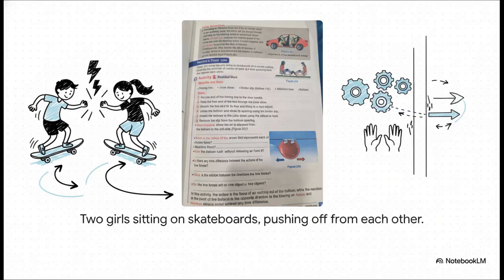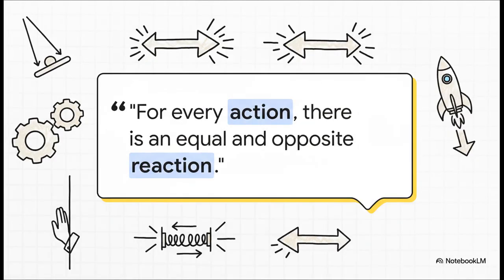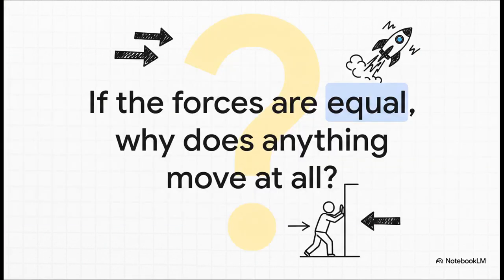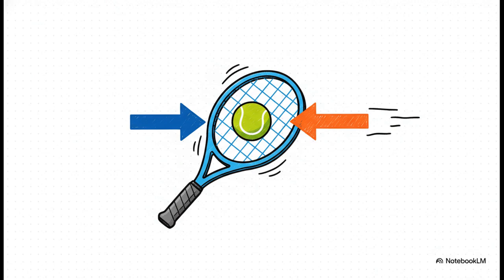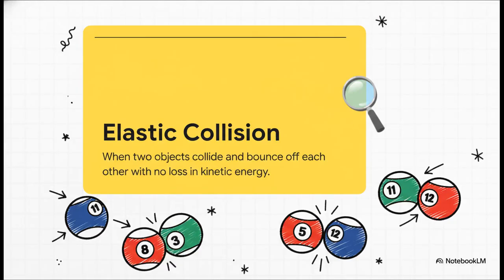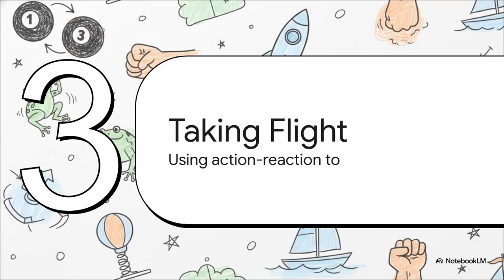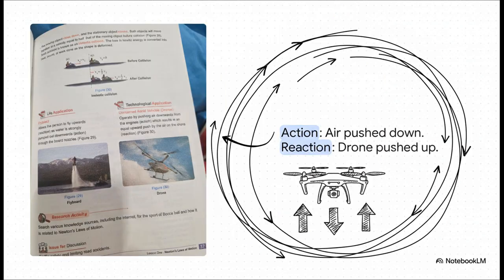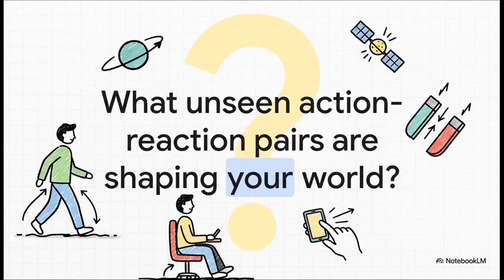Newton's therd Law